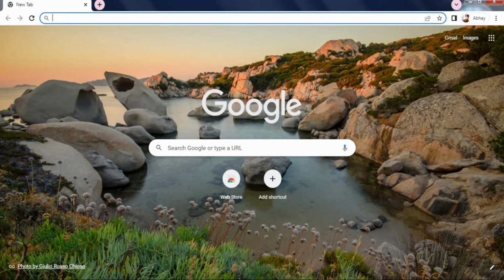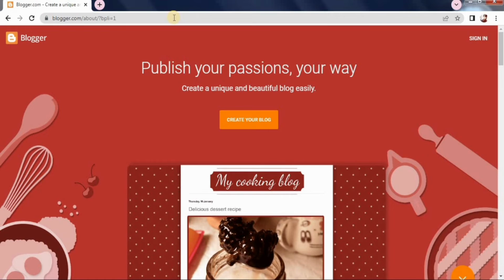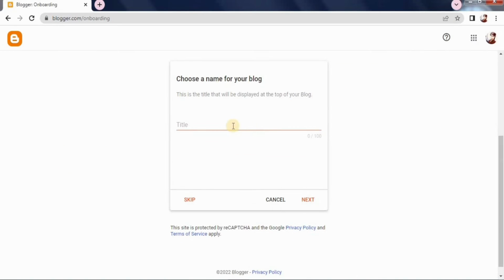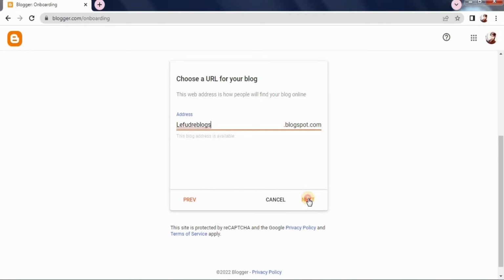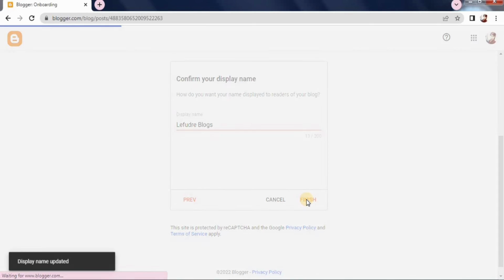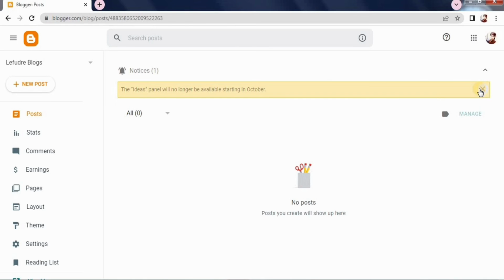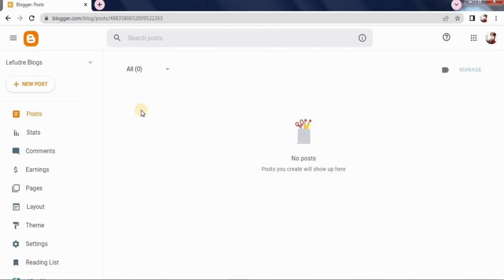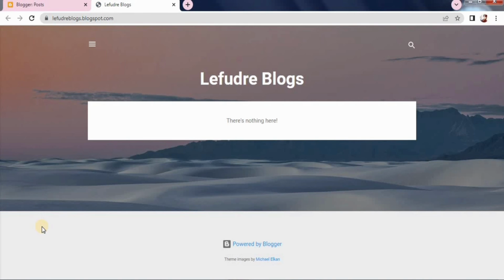How to create an account on Blogger | Blogger pr account banana seekhein.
In this video we have explained in detail that how you can create a free website on Blogger. Follow every steps for better understanding.

Queries Solved
• Properly create Blogger account easily
• Free Website Creation
• Best Tool to start Blogging
• Best Platform for websites with coding

This will motivates me to regularly provide the best knowledgeable videos to you.